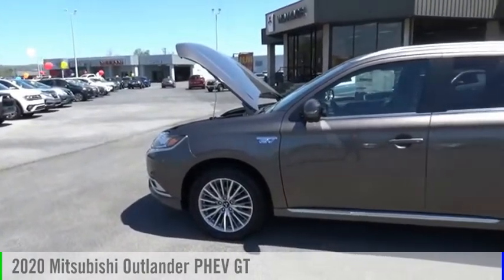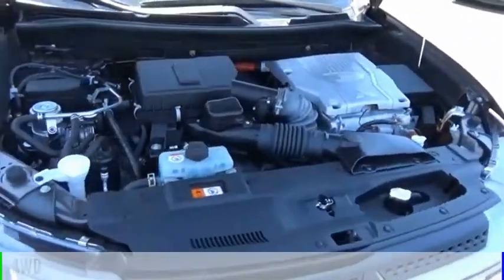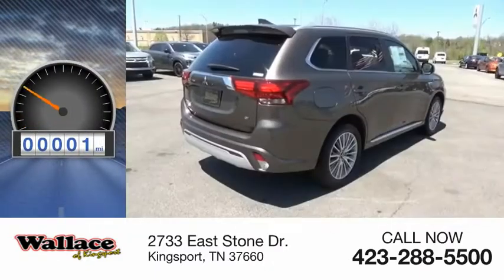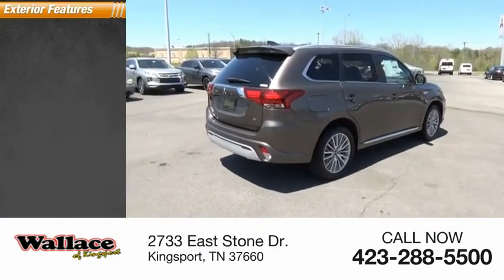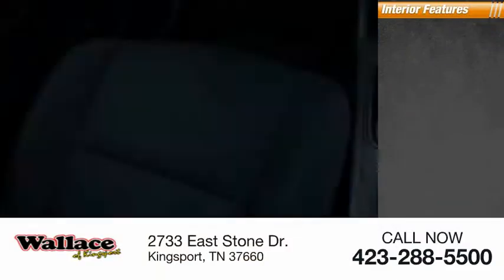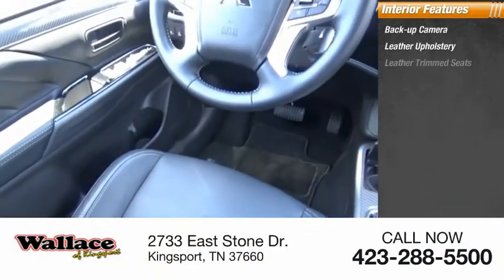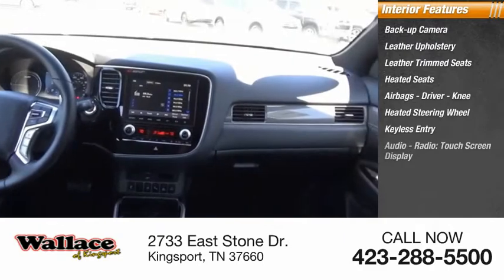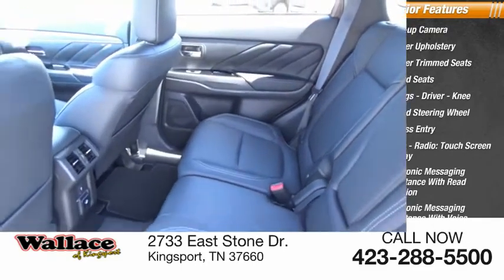2020 Mitsubishi Outlander PHEV Kingsport TN M3523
2020 Mitsubishi Outlander PHEV GT

2733 East Stone Dr.

Brown Metallic 2020 Mitsubishi Outlander PHEV GT 4WD 1-Speed Automatic 2.0L 4-Cylinder DOHC MIVEC 2.0L 4-Cylinder DOHC MIVEC.